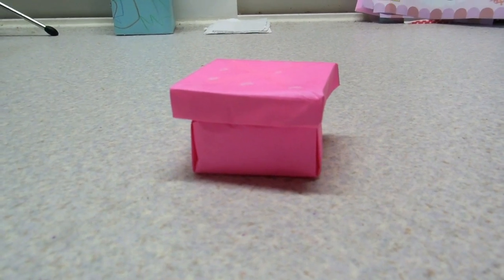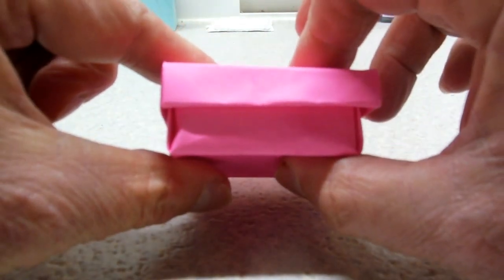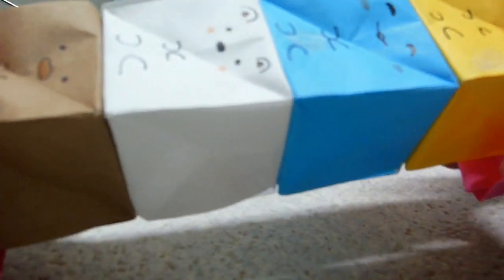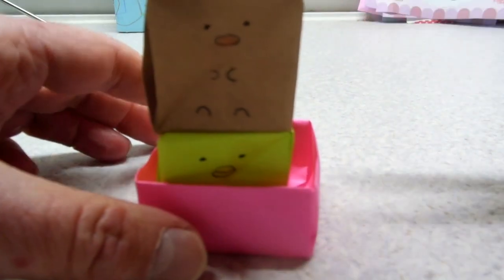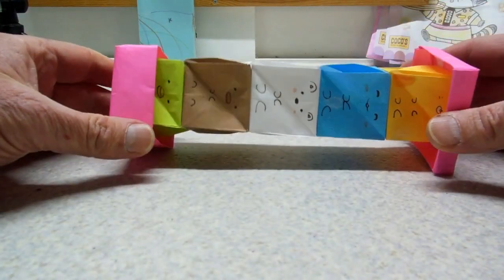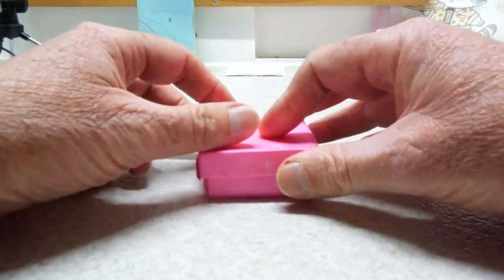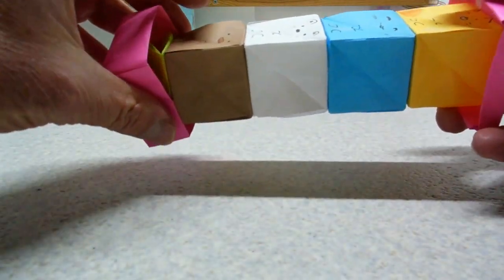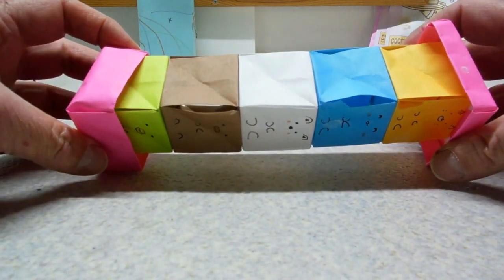Fascinating Origami in Japan